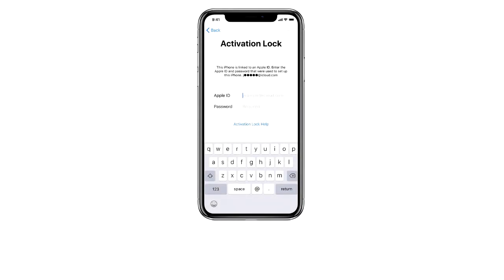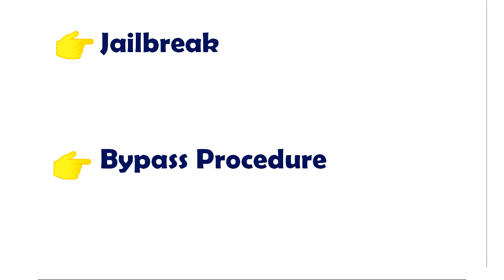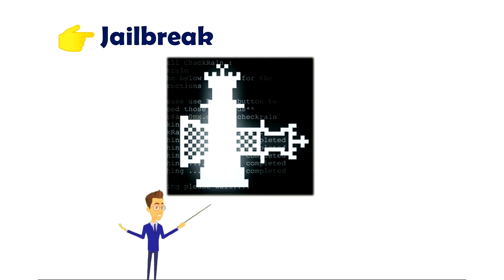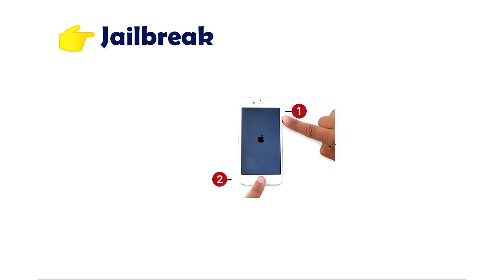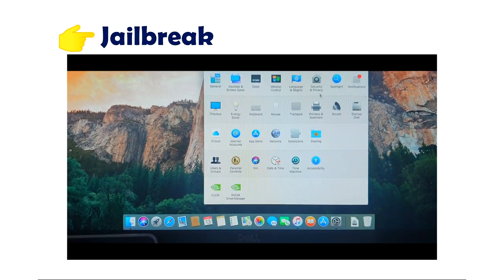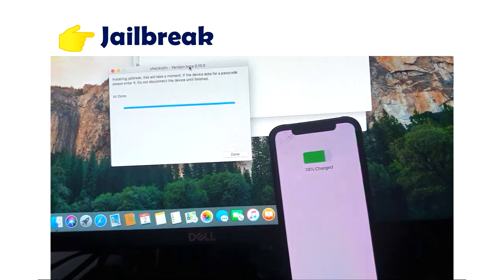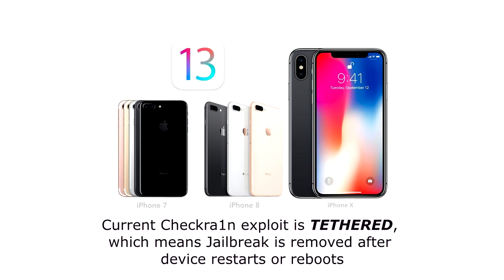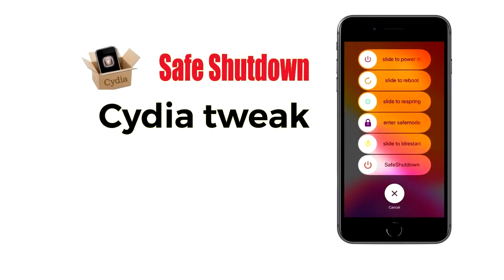iCloud BYPASS 101 ~ BASICS you need to understand!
If you are confused how the bypass and jailbreak works- WATCH this video!
Video is intended to help starters in understanding what Jailbreaking and Bypass tools do to unlock/bypass iCloud locked iPhones. Cheers!!
New Bypass Tools  that are FREE
1. iPasscode for Windows
2. Sliver Tool 4.3 both Windows and Mac
4. Shift key for Windows (best only for ios12.4 to 13.2)

Check out other videos  when you areReady to jailbreak and bypass your locked device 👇👇